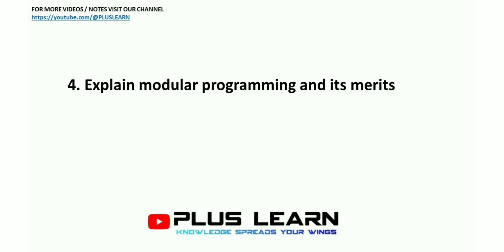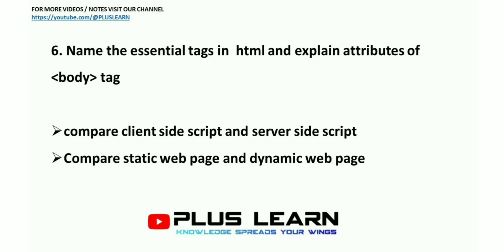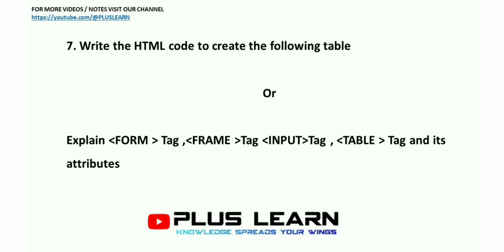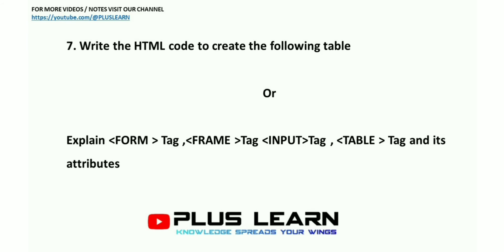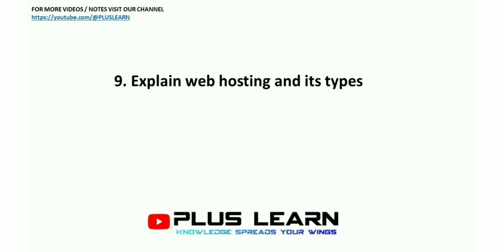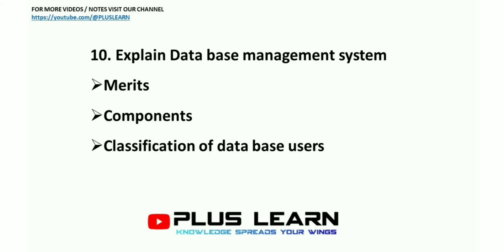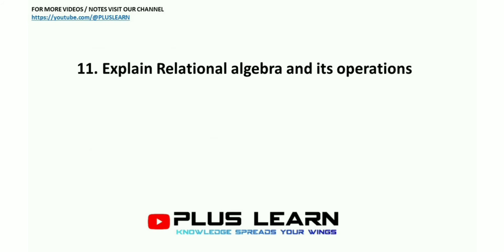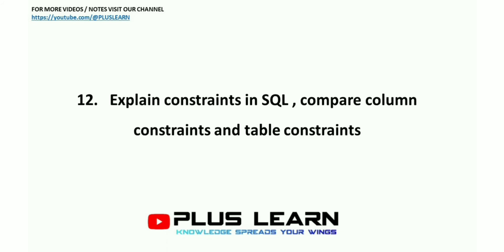PLUS TWO COMPUTER APPLICATION COMMERCE TOP 12 IMPORTANT QUESTIONS MARCH 2024